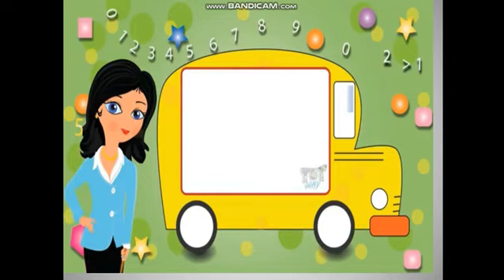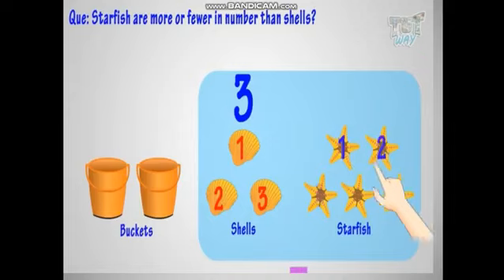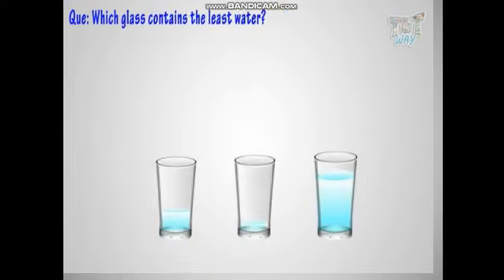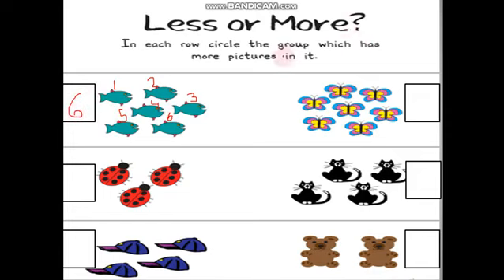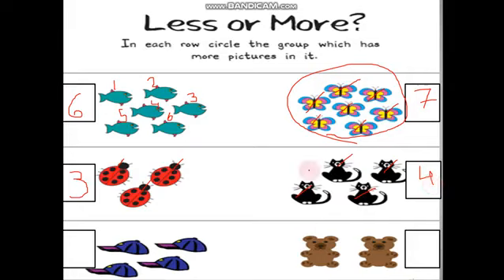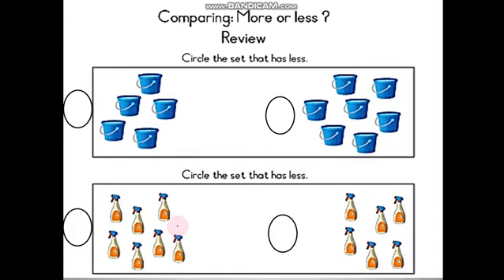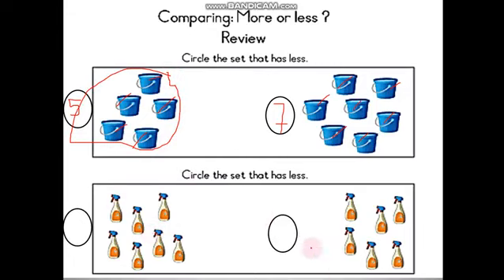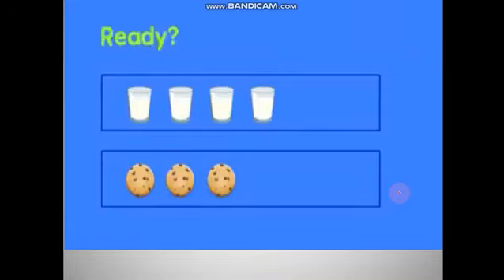November 22, 2020